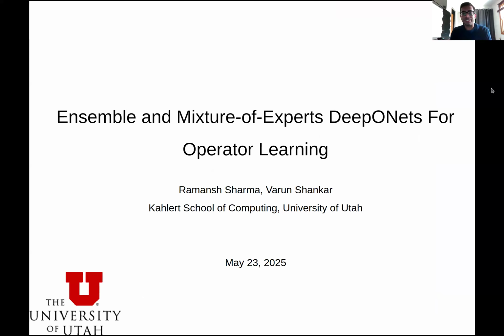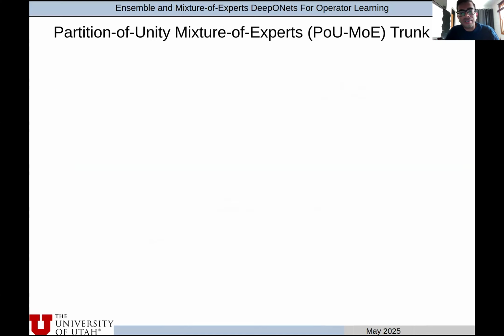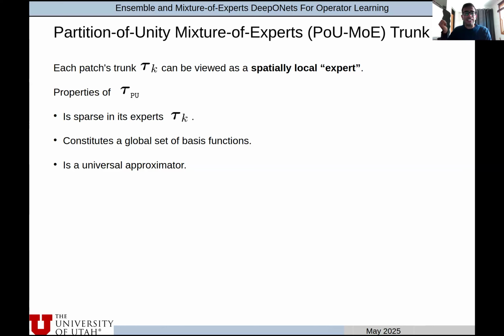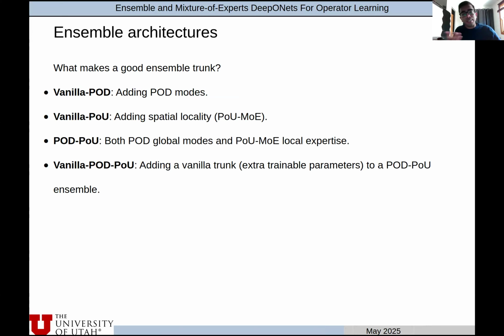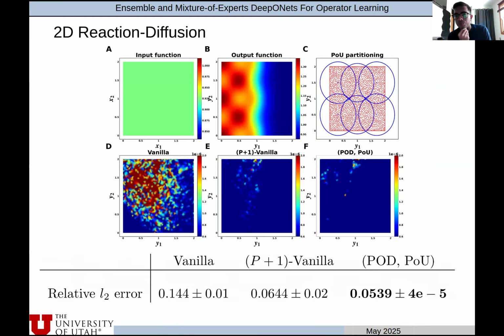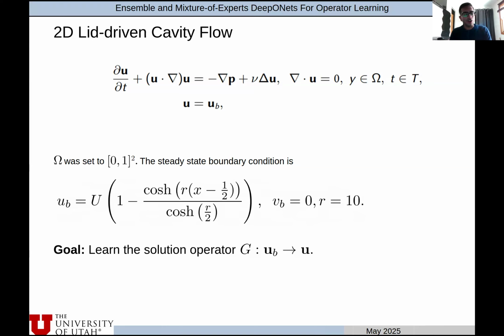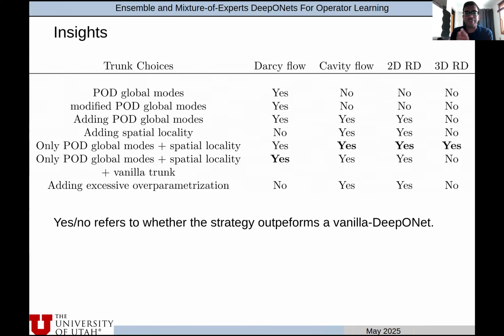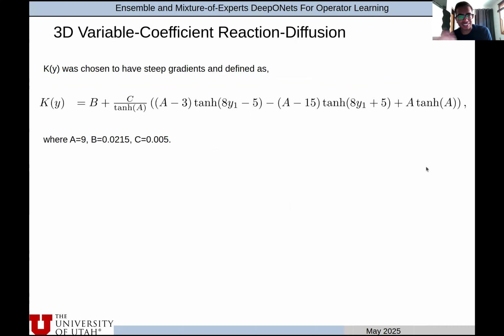Ensemble and Mixture-of-Experts DeepONets || May 23, 2025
1) Ramansh Sharma, University of Utah, Ensemble and Mixture-of-Experts DeepONets For Operator Learning